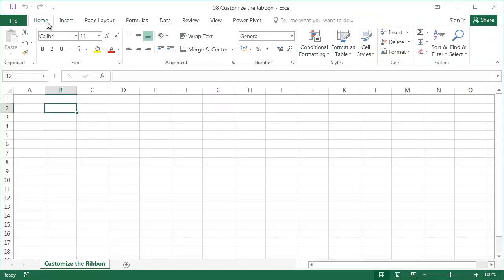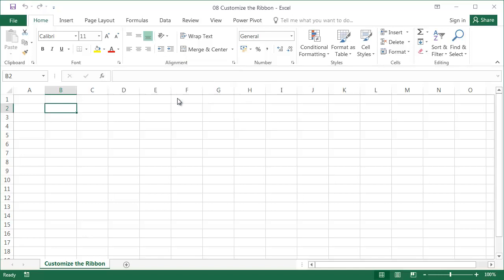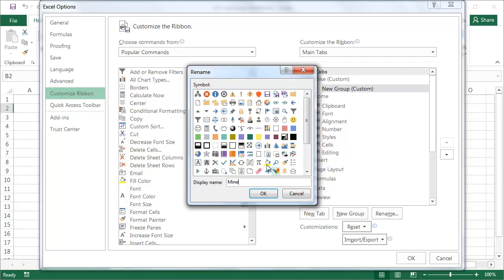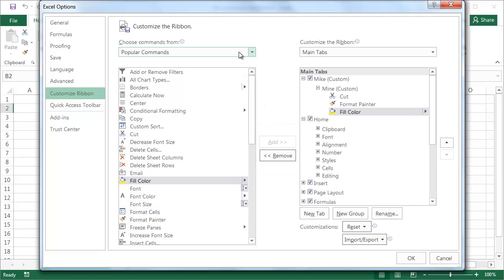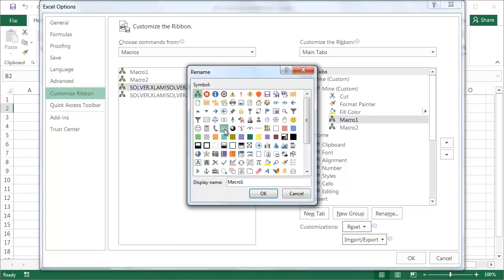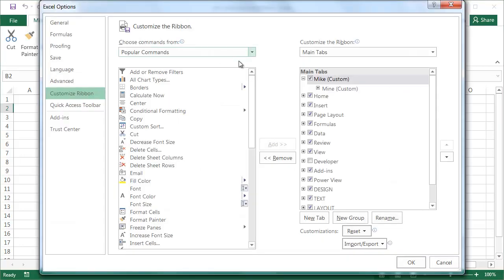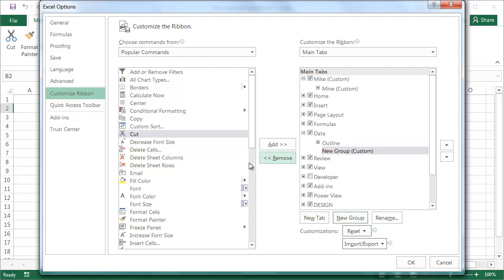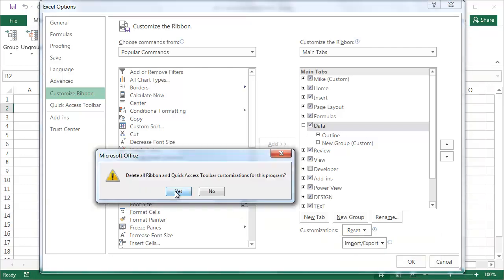Customize the Ribbon - Excel for Advanced - Lesson 8